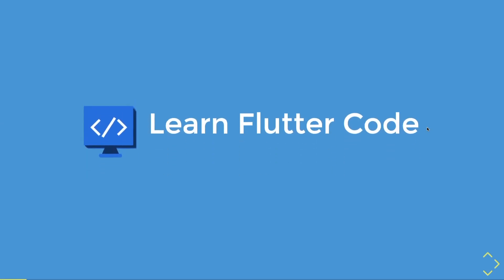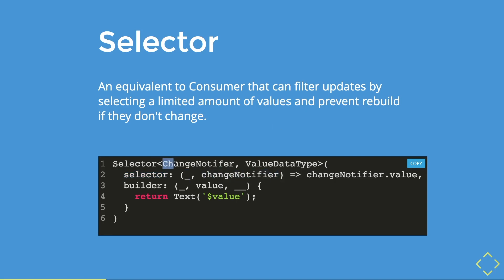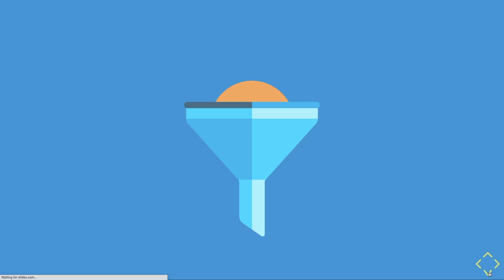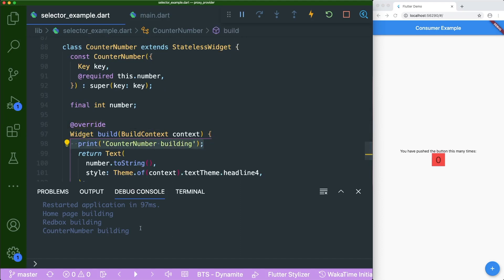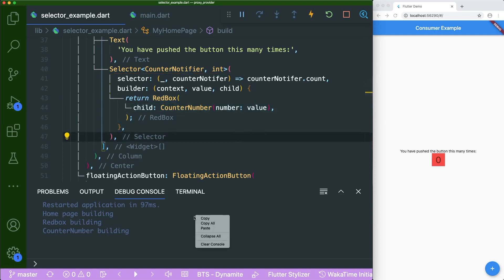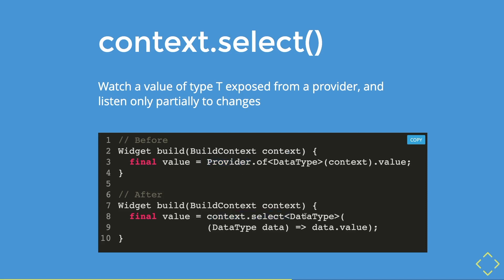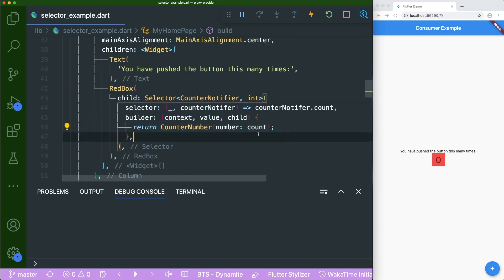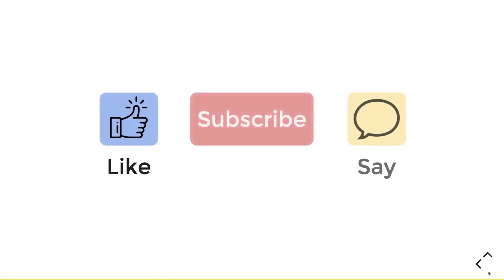Flutter Selector vs Consumer. What's the difference?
Selector is very similar to Consumer in the Flutter provider package. Therefore, which one should you use?

⏰ Timeline:
00:00 - Introduction
00:13 - What is a selector?
02:19 - Visual explanation of Selector
02:53 - Example of using Selector
05:57 - Another type of selector
07:02 - Example using context.select()
08:03 - Selector vs Consumer
08:34 - Summary